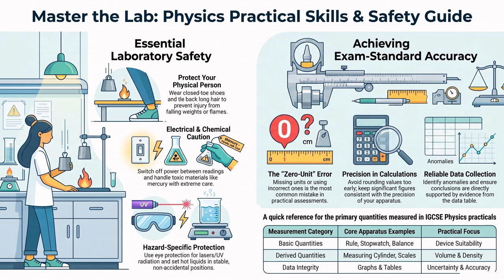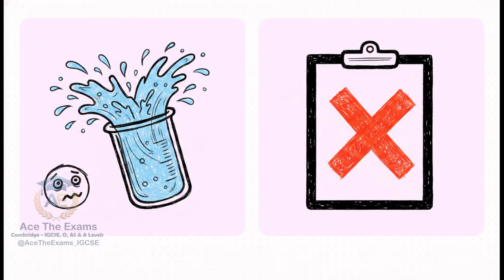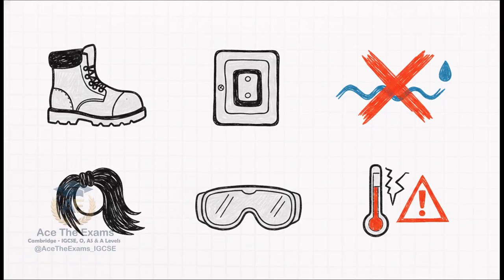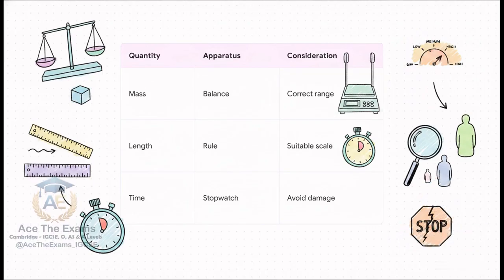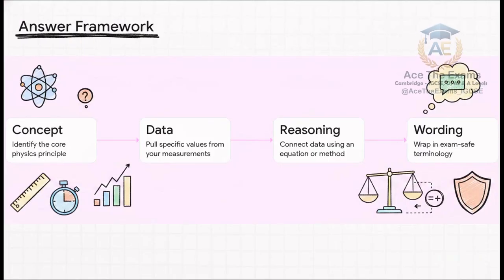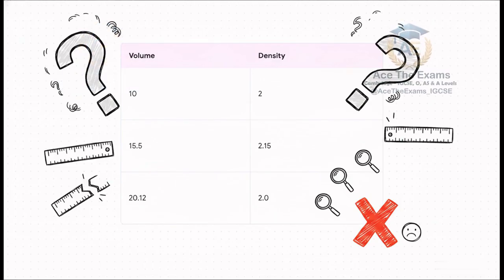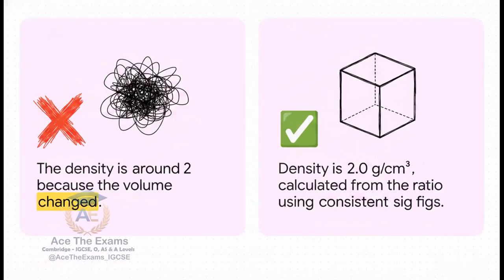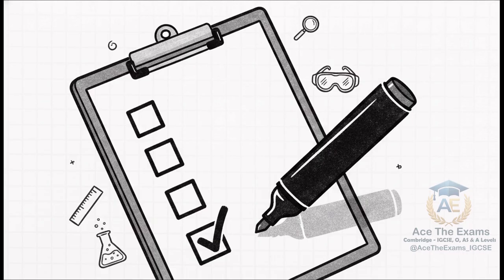A* Exam Guide: Measuring length time volume densit... | Cambridge IGCSE Physics 0625 | Ace The Exams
Topic: Measuring length time volume density and uncertainty Concept Builder
Level: IGCSE